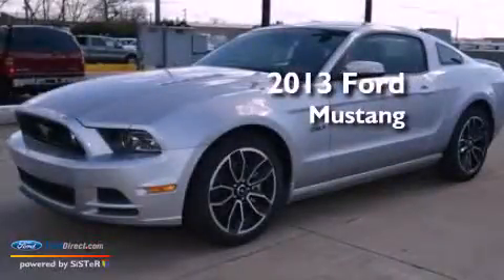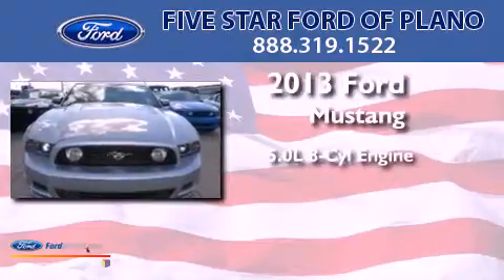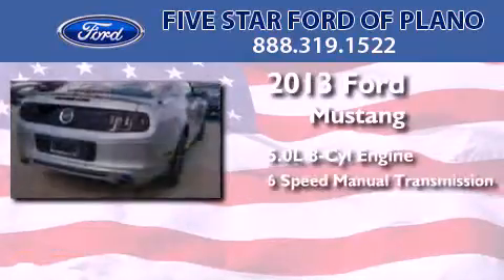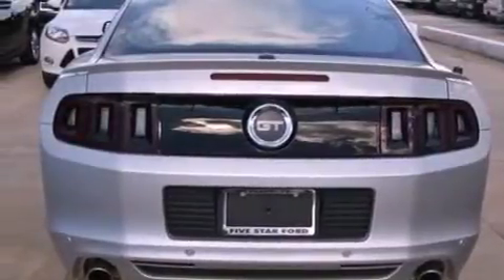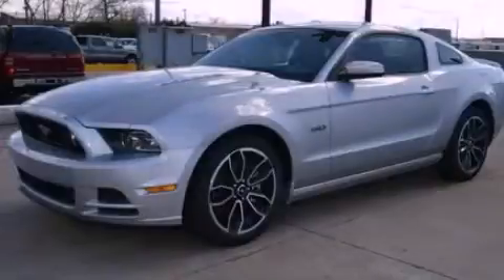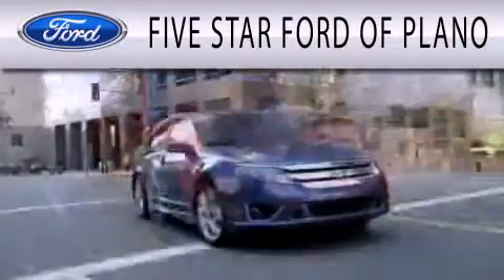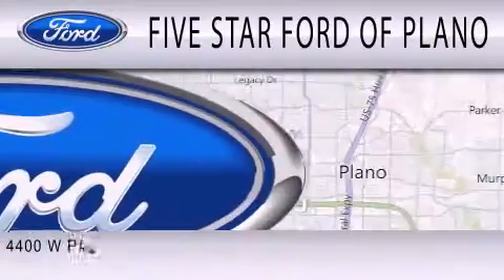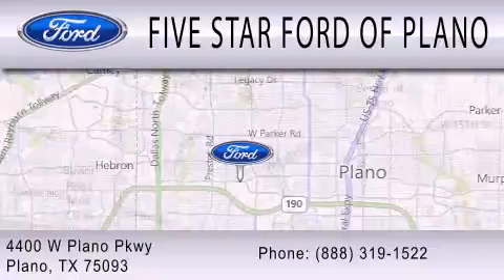2013 FORD MUSTANG Plano TX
Year : 2013
 Make : FORD
 Model : MUSTANG
 Engine : 5.0L V8 32V MPFI DOHC
 Trans . : 6-SPEED MANUAL
 Exterior : SILVER

 Interior : CHARCOAL
 Stock : D5254782